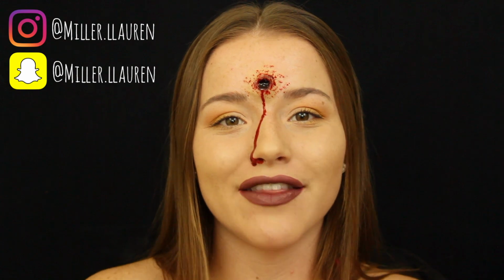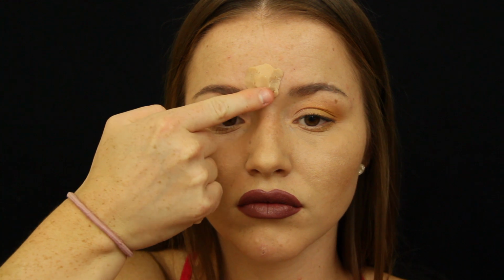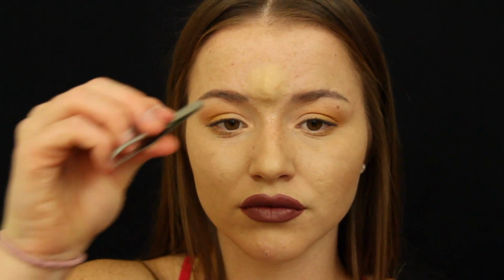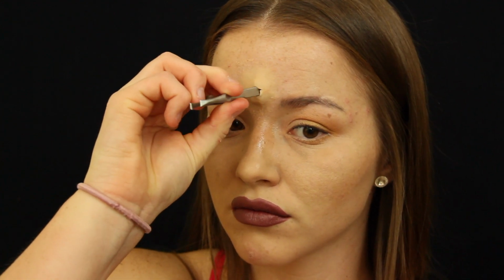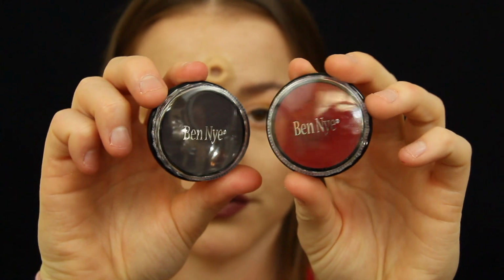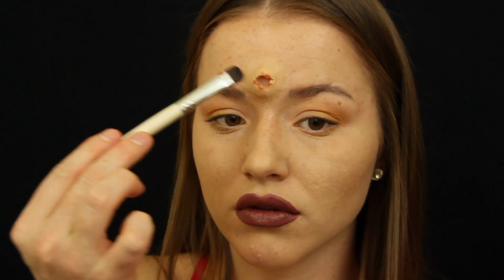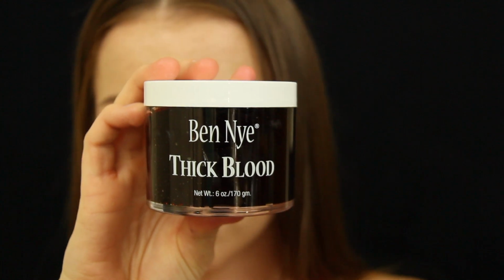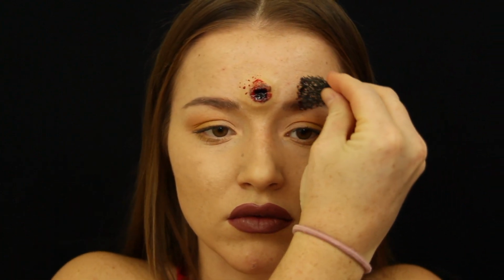GUNSHOT WOUND: SFX Makeup Tutorial | Lauren Miller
Today I have recreated Karolina Maria's Gunshot Wound SFX makeup tutorial. This easy SFX makeup tutorial is perfect if you're in need of a last minute spooky look. I had a blast recreating this look and have had so much fun creating different looks for this Halloween!